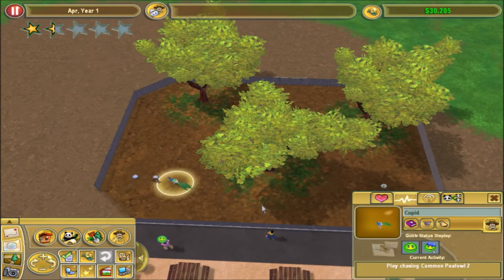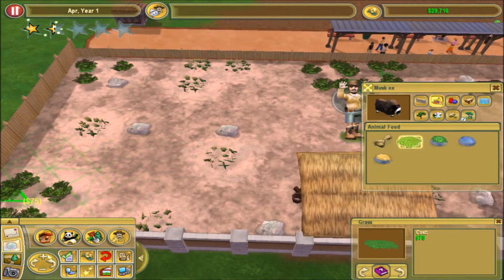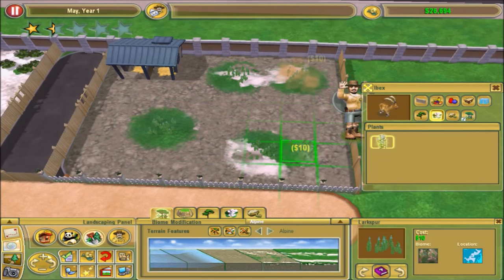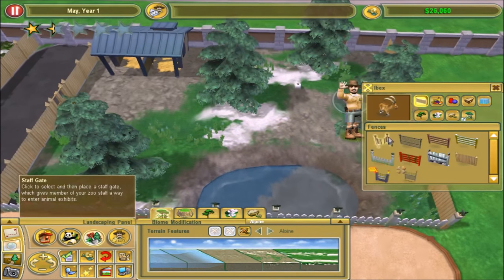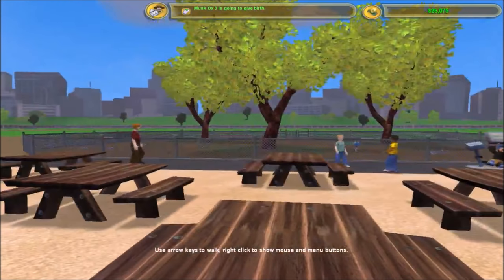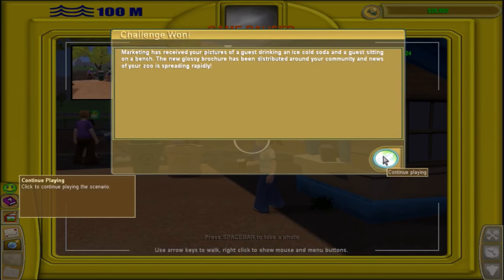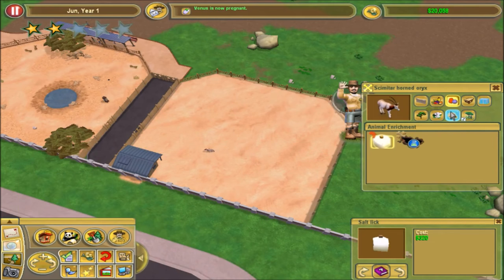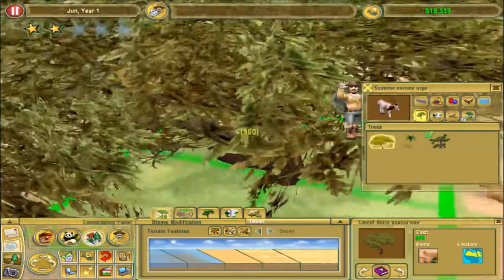Zoo Tycoon 2: Unmodded Challenge Zoo Part 3 - Ibex and Oryx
Hello and welcome to a series that's a bit different from what you've seen from this channel in the past. Normally, I play Zoo Tycoon 2 with quite a few mods. But, after getting several requests to try to play the game without mods, here it is. I'm going to be running a zoo on Challenge Mode without any mods whatsoever. It's going to be very interesting and challenging for me because I haven't played the game without mods in probably two years.